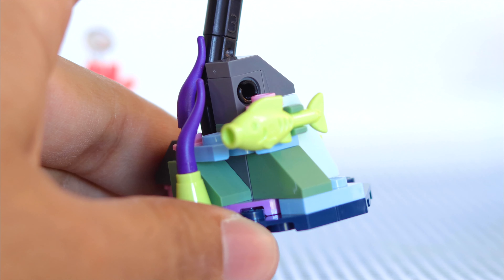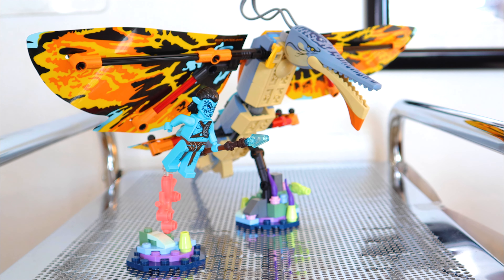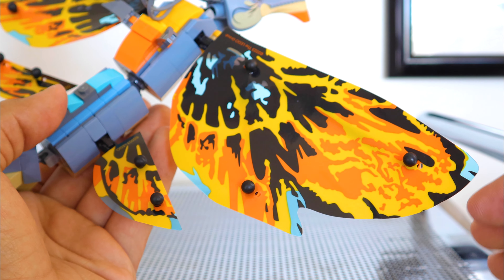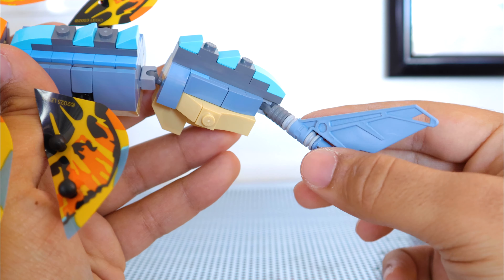LEGO Avatar Skimwing Adventure 75576 Review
This $35 set is one of five of the latest sets from this new LEGO theme, covering the world of James Cameron's Avatar. Based on his latest film, Avatar: The Way of Water, "Skimwing Adventure" recreates a beautifully-shot sequence in which Jake learns to ride the creature of the same name. Released in 2023.

Catch up with me through the links and accounts below!

LEGO - Instagram: @legoguy6100

Film/Personal - Instagram: @baron.bisher
Letterboxd: thereelaaron

Platforms: Spotify, SoundCloud, Apple Music, iHeartRadio, Amazon, Pandora, Deezer and more.